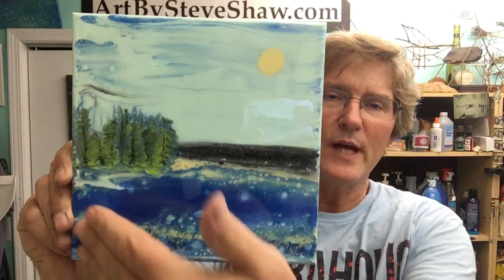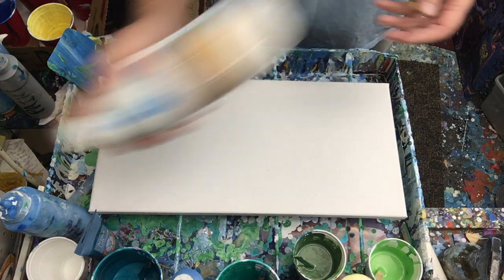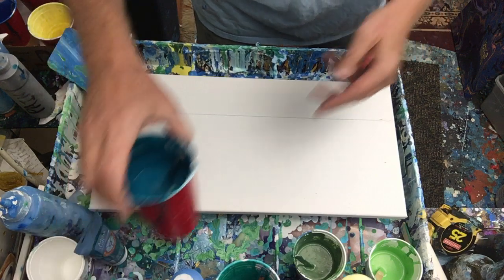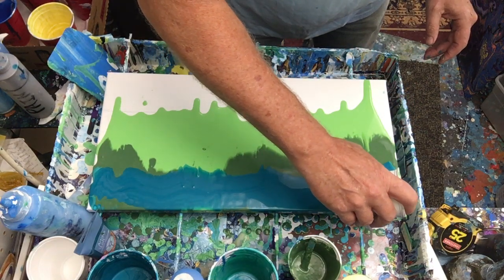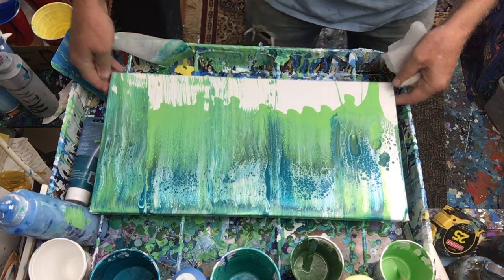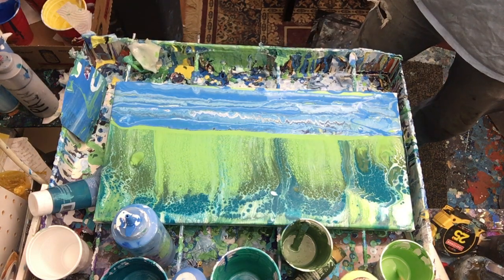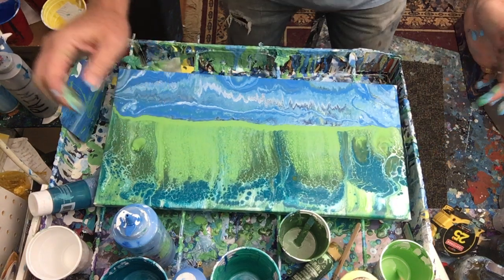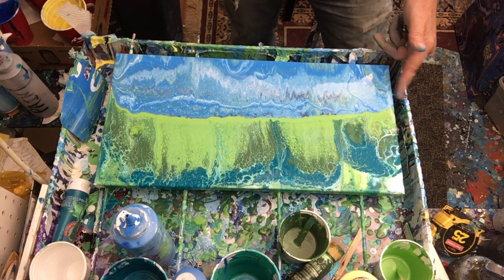Creating an Acrylic Pouring Landscape Series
You never forget your first love, especially when it comes to art. Check out Steve Shaw getting back to his artistic roots while adding the Acrylic pouring flare as he kicks off a new series.